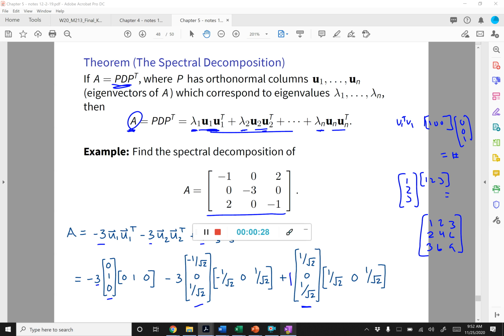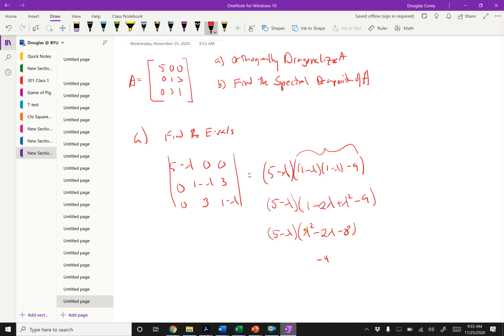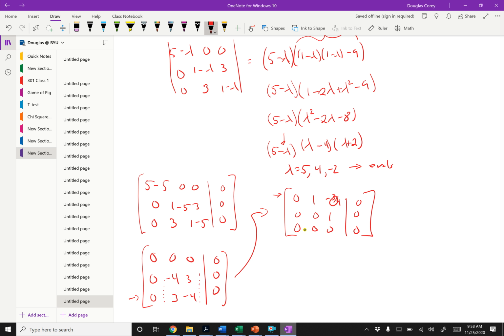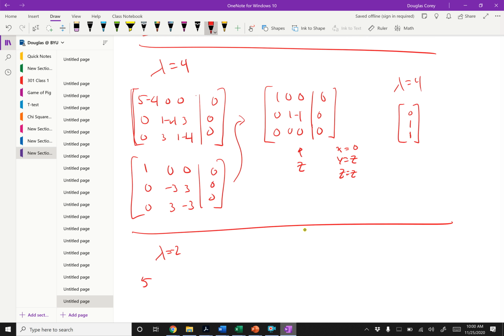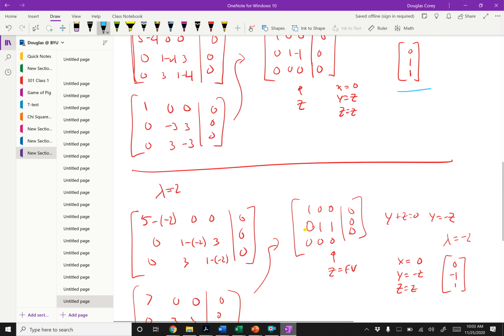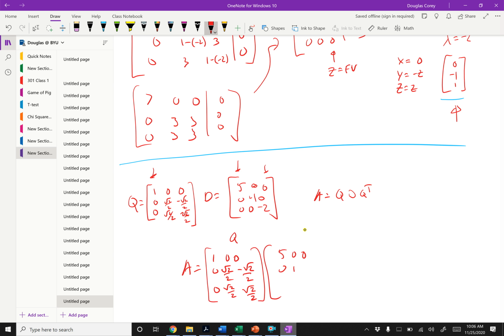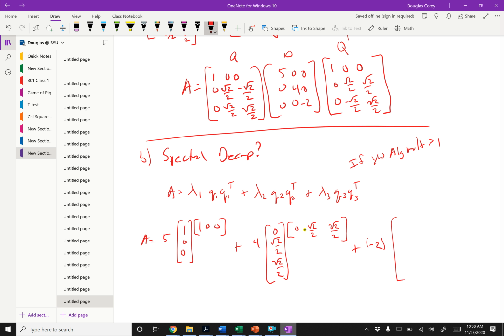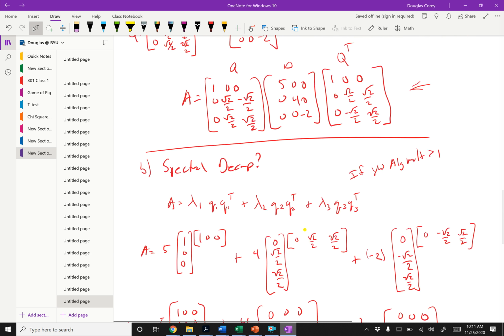Math 213 5.4 Pre-Class Video Extra Examples Ortho Diagonalization and Spectral Decomposition